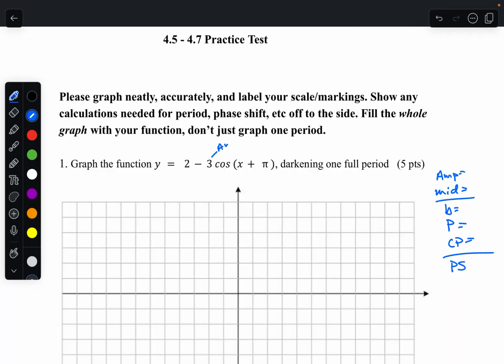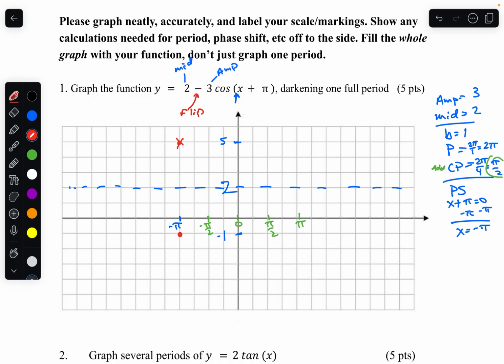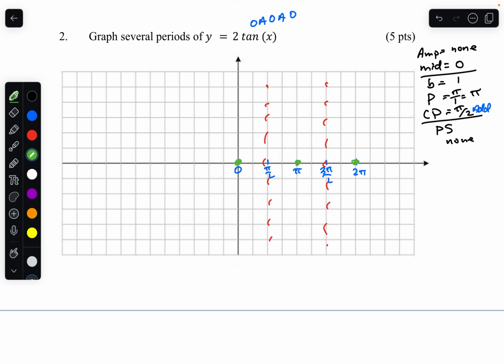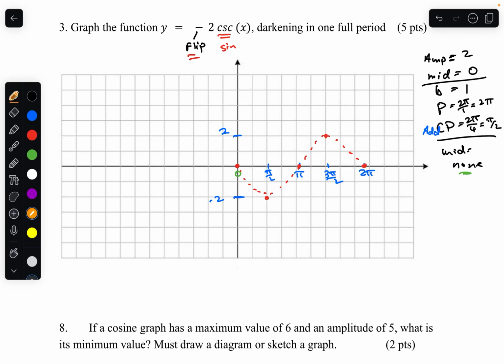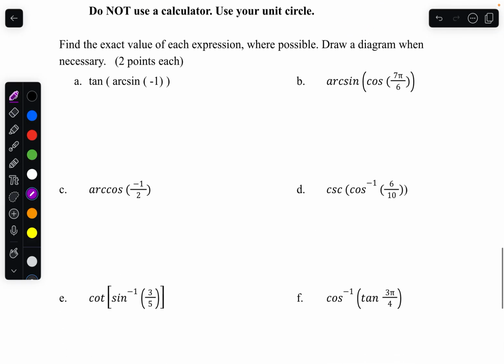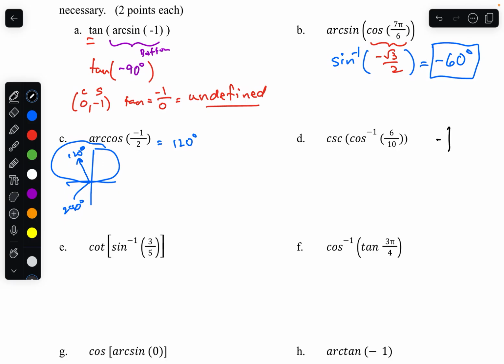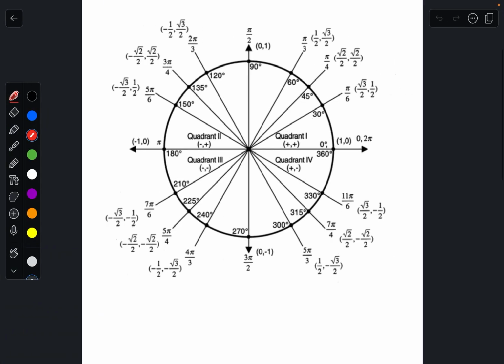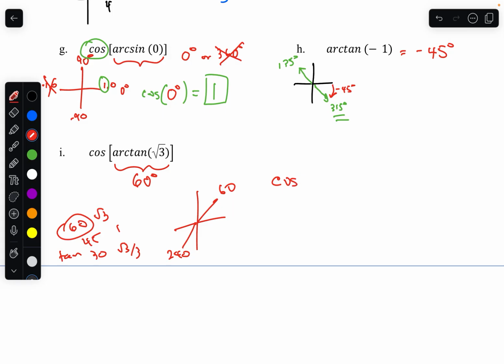4.5 to 4.7 Practice Test